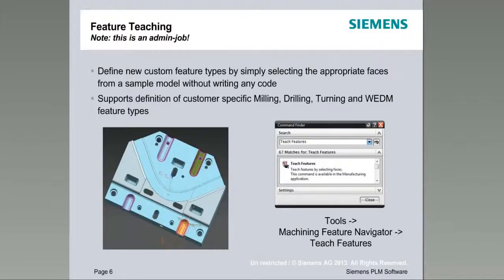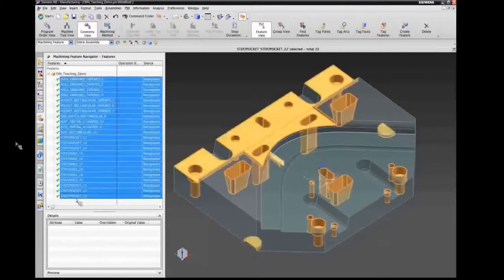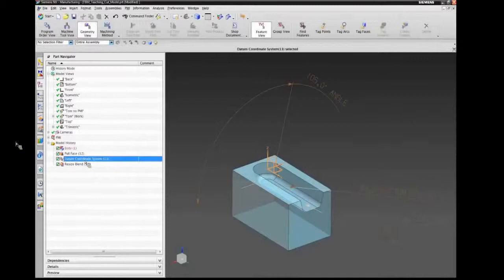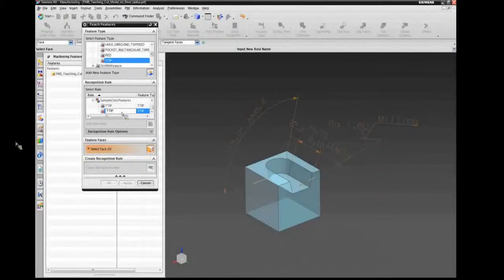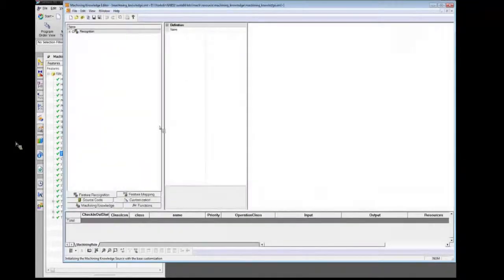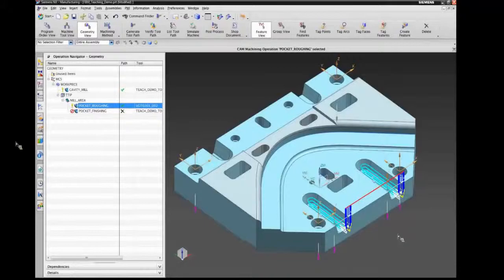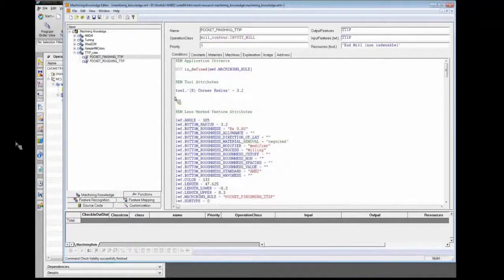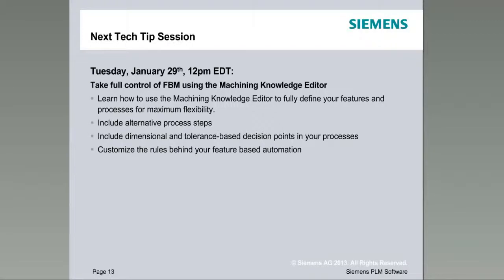NC PROGRAMMING - "How to use Feature and Operation Teaching to customize FBM in NX"